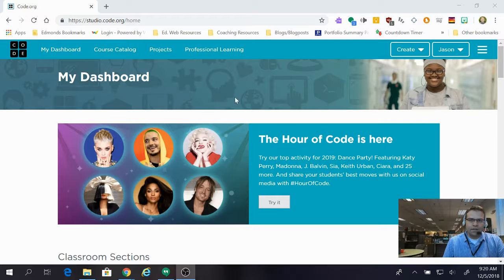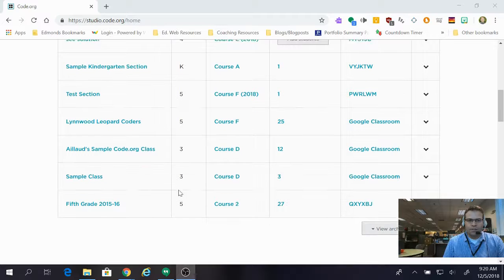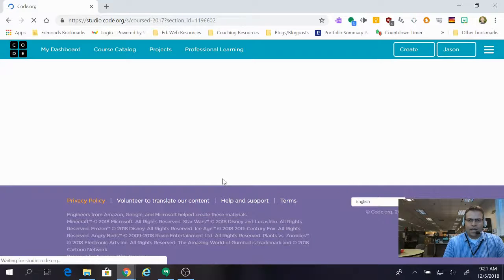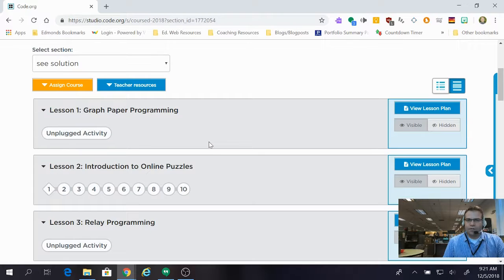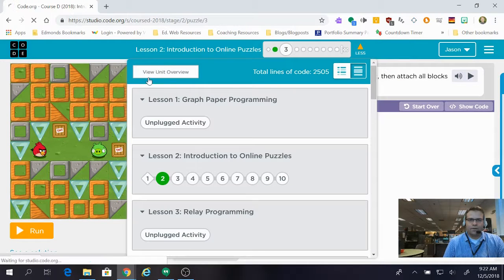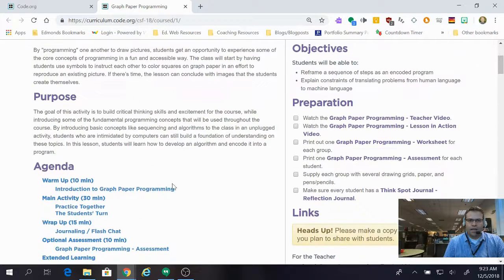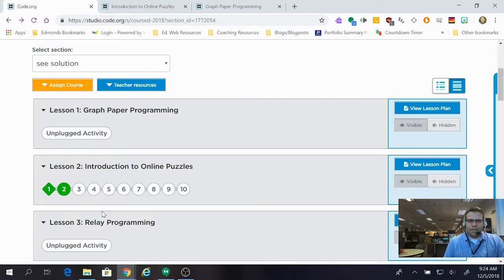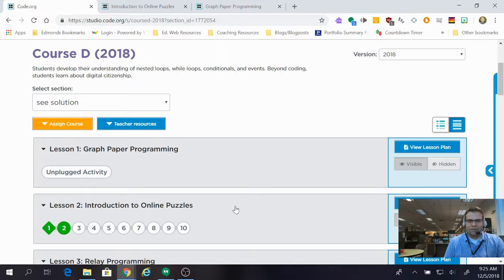Accessing Code.org Resources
Use this video to learn where to access educational resources in Code.org's CS Fundamentals curriculum.